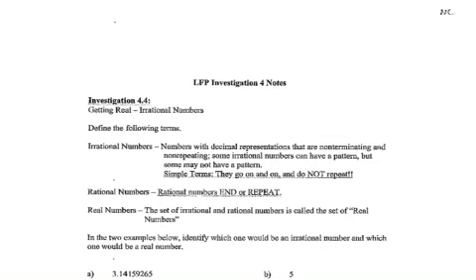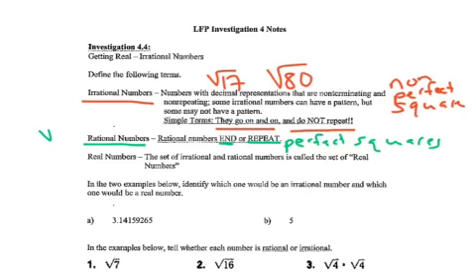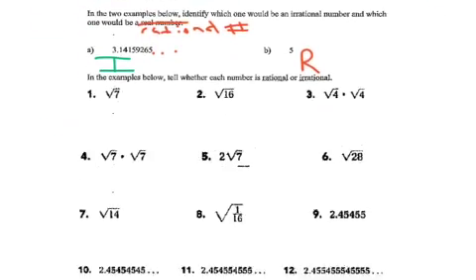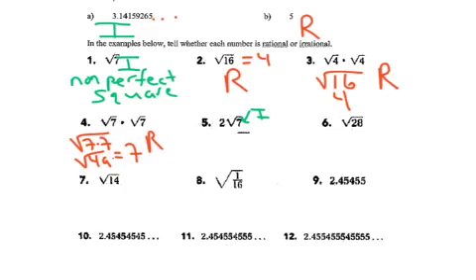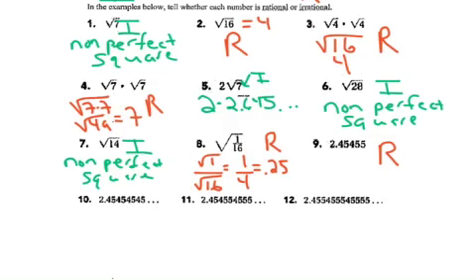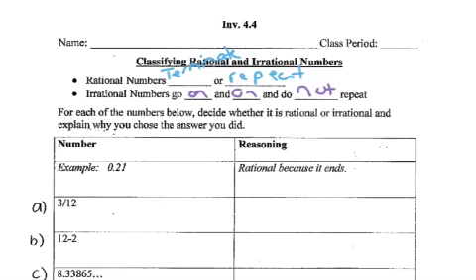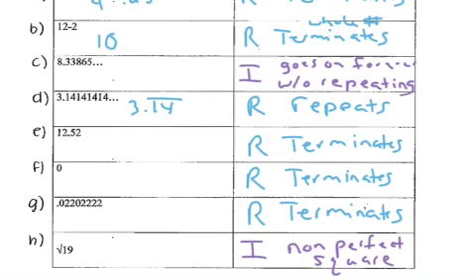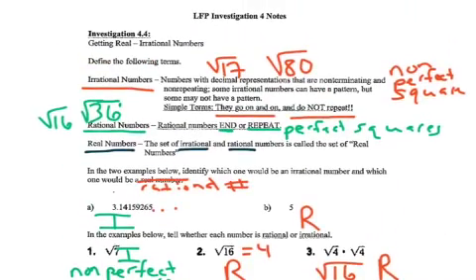4.4 rational and irrational